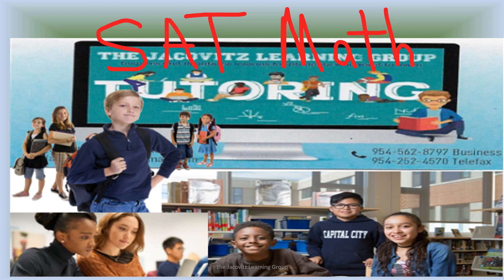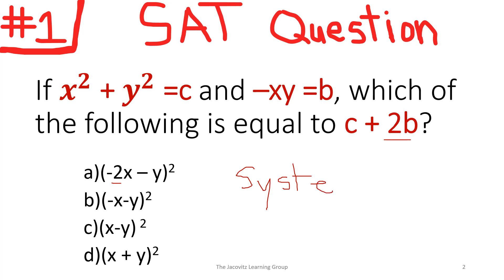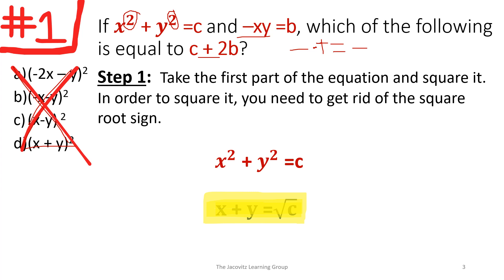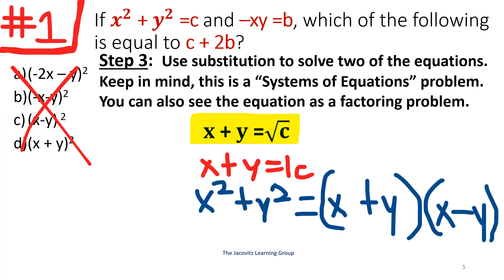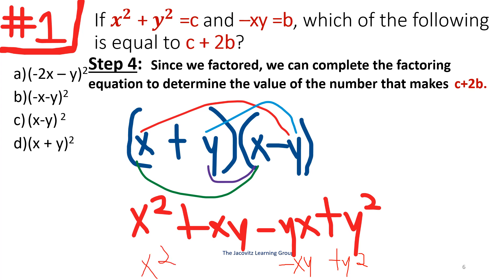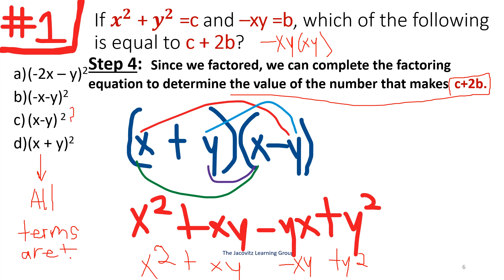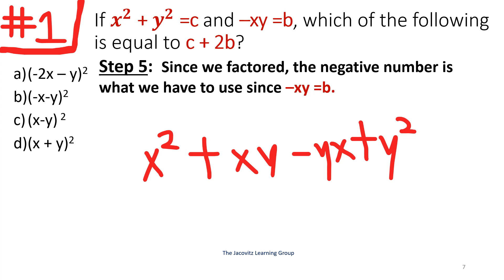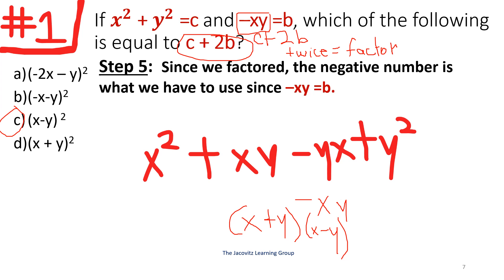SAT Math Practice on a Factored Equivalent Problem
SAT Math---One video is on SAT mathematics problem which appears as a "Systems of Equation" problem.  Here is the shortcut.